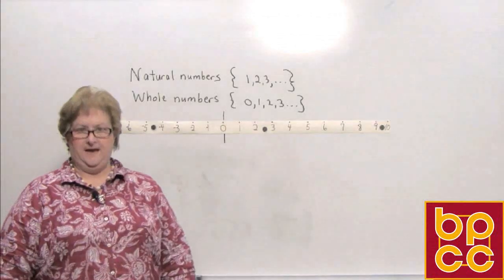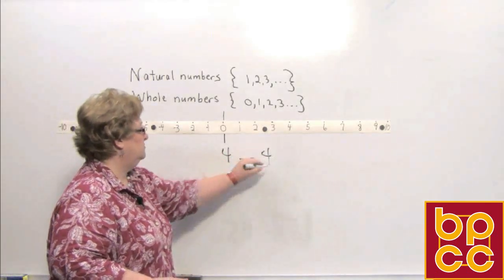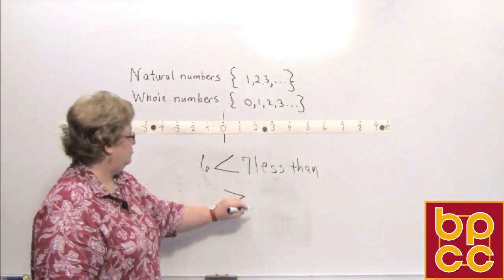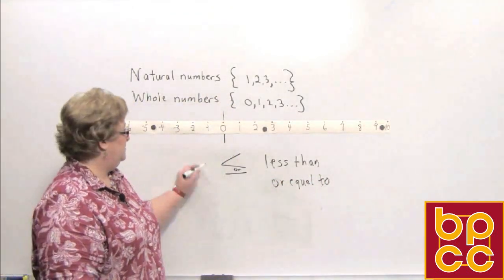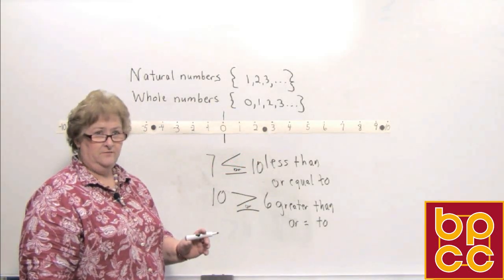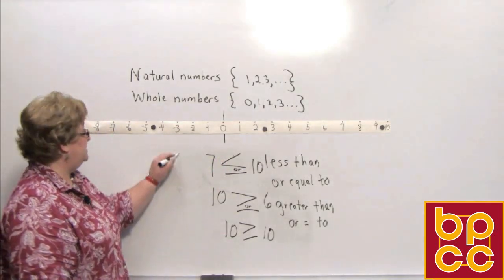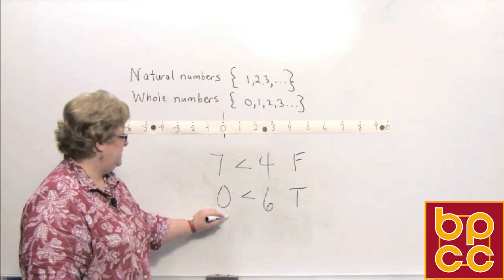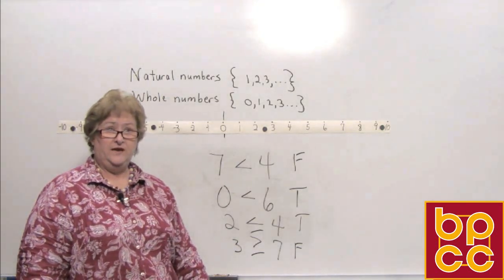Math 098 Module 1.1 - Natural Numbers, Whole Numbers, and Symbols